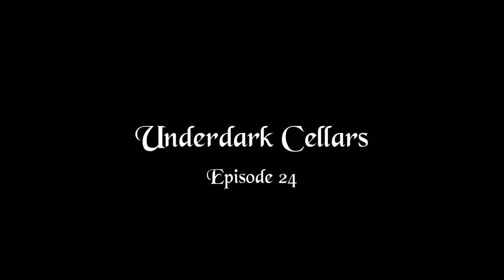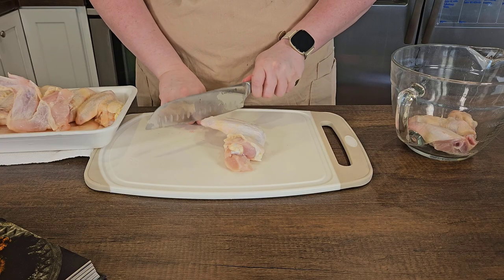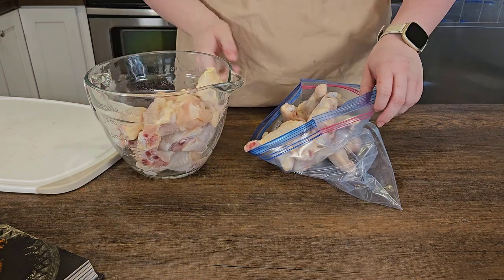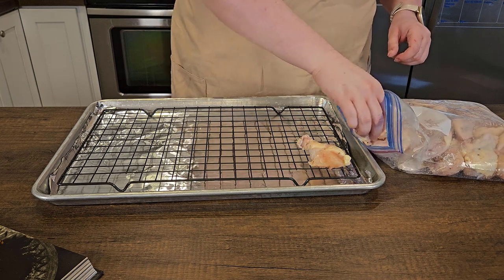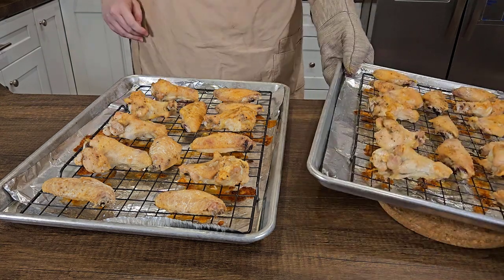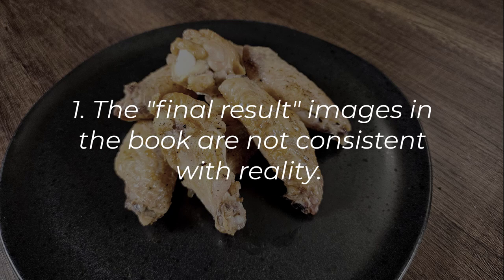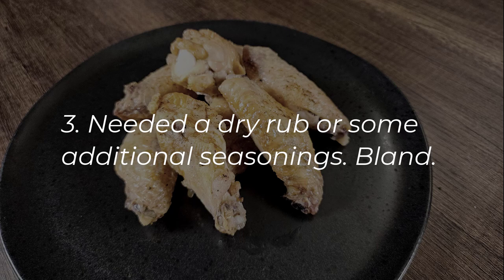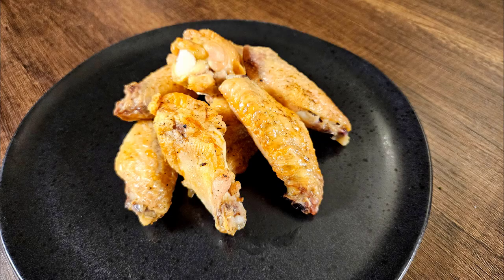Easy Chicken Wings | Twice-Baked Cockatrice Wings | Heroes' Feast D&D Official Cookbook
As usual, all recipes down below! Welcome, Adventurers, to another video!!! We're continuing our journey cooking through the Heroes' Feast. Last time we played around with some Gourmet Dwarven Orange Mountain Duck, but this time we're tackling a Tabaxi favorite, Twice-Baked Cockatrice Wings! If Cockatrice is unavailable at a store near you, chicken makes a perfect substitute. This dish is perfect for game nights, tailgates, or for when you're feeling particularly feline. I strongly recommend implementing my suggestions found at the end of the video. If you want to do a wet brine, soak chicken wings for up to 5 hours in a mixture of 4 cups water, 1/4 cup salt, 1/4 cup sugar, and 1 TBSP baking powder. For a dry brine, mix together 1 1/2 tsp salt, 3 tsp baking powder and 3 tsp corn starch, Toss the chicken in the dry brine mix and lay on a wire rack in the fridge overnight, then bake. At the end, heat up your favorite wing sauces and toss to evenly coat.

Link to knife sharpener (no I don't get anything from this, it's just what I use)

Chapters:
00:00 - Intro
00:13 - What You Need
00:19 - Chicken Anatomy With Underdark Cellars
00:54 - Breaking Down Chicken
03:05 - Finished Dish
003:25 - Final Thoughts

Recipe for Twice-Baked Cockatrice Wings:

3 to 4 pounds of chicken wings
1 tablespoon baking powder
1 1/2 teaspoons salt
Fresh ground black pepper
Garam masala

Instructions:

For wet/dry brine see directions above.
Break down chicken: removing the wing tips and separating the drumette and the flat/wingette.
** PLEASE MAKE SURE YOU ARE USING A VERY, VERY SHARP KNIFE **
Set a wire rack on a large, rimmed baking sheet.
In a large bowl, toss the chicken wings with baking powder, salt, and pepper.
Arrange wings on wire rack.
Increase the heat to 425 degrees Fahrenheit and roast until golden, about 40 minutes more.
Remove from oven, sprinkle with garam masala, and roast for 10 more minutes.
Remove from oven and serve hot.
I STRONGLY recommend tossing these in some of your favorite sauces.